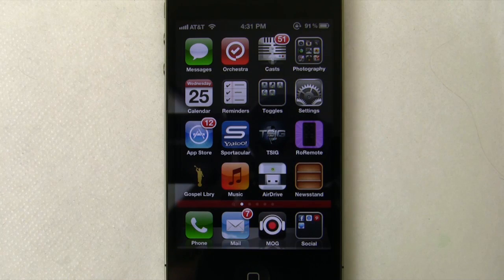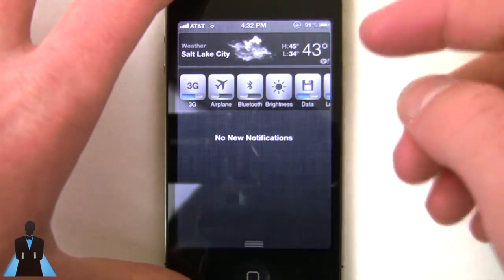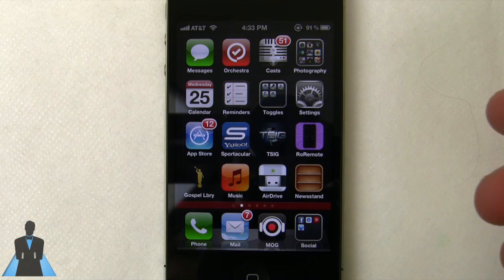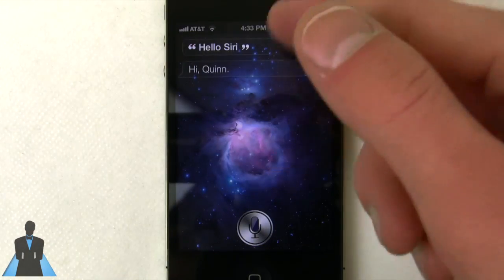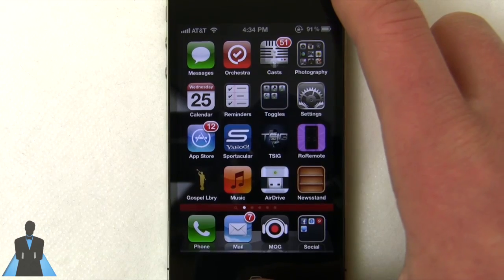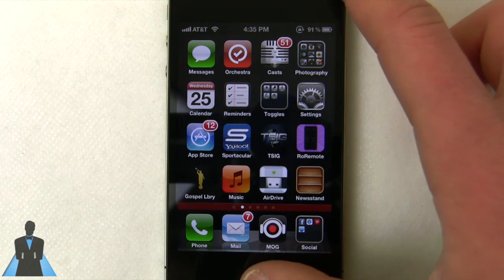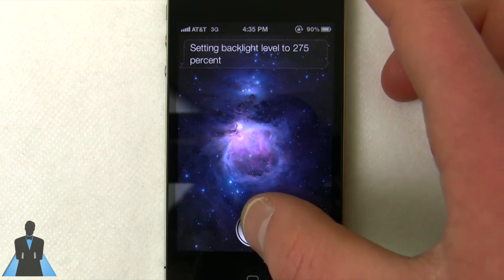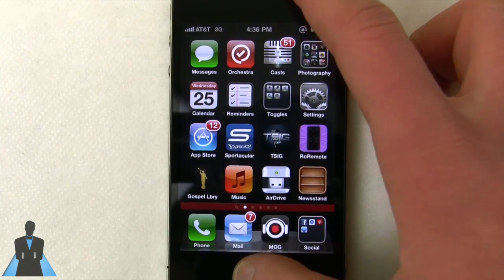My Top 3 Siri Tweaks for Jailbroken iPhone 4S